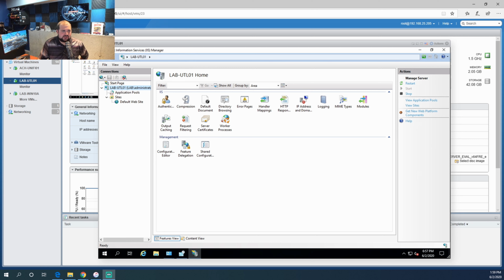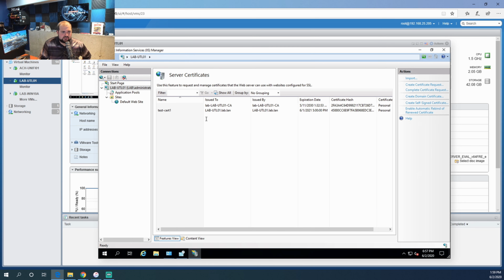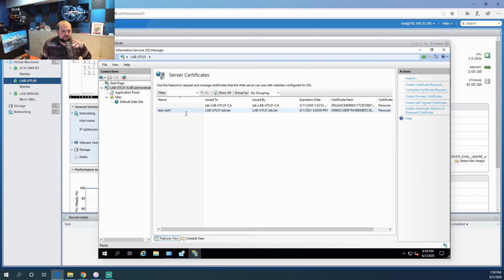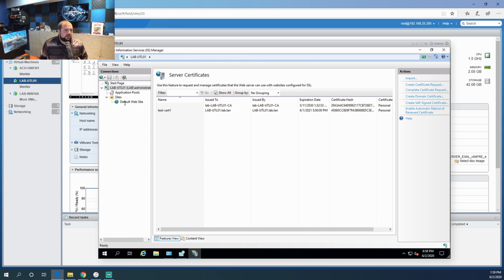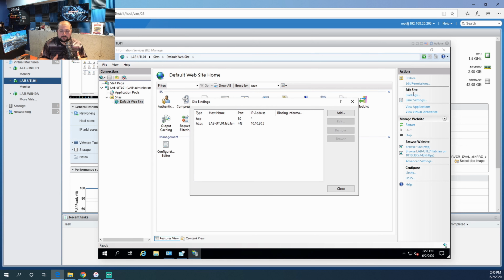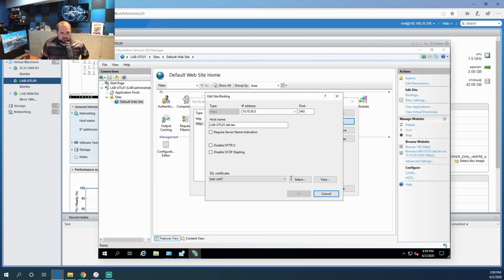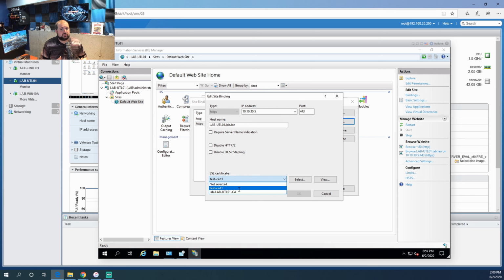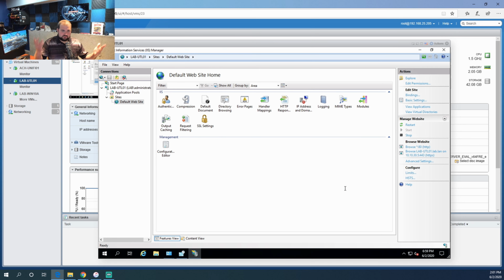Change IIS SSL Certificate Bindings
Learn how to change SSL certificate bindings in Microsoft IIS.